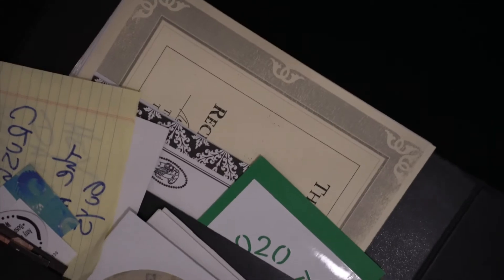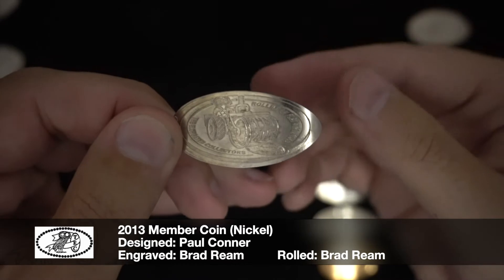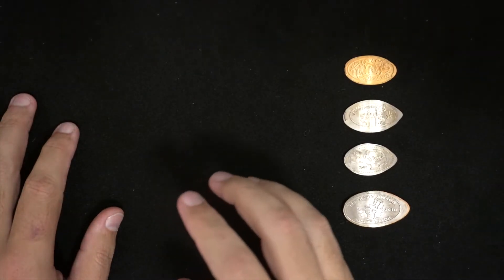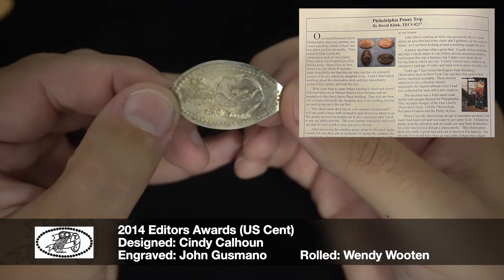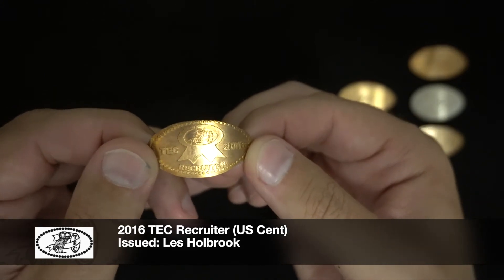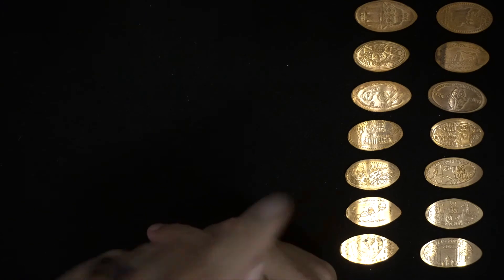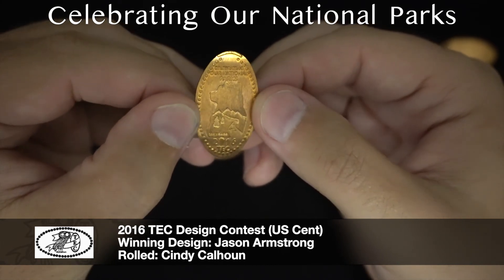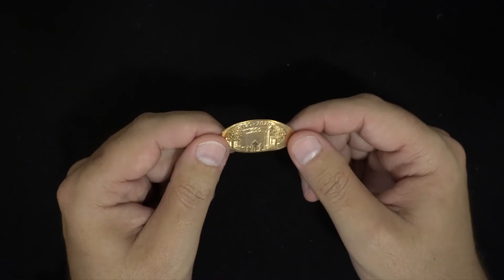My Pressed Penny Collection - Part 2 | TEC Coins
I thought it was about time to delve back into my personal pressed coin collection and see what we can find.  As requested by one of our viewers I took a look at the TEC (The Elongated Collectors) club coins.  There are so many that I've received with my membership over the years, but in this video I focused on the Membership coins, reward designs and even some Design contest winning designs.  There are so many more, we may need to revisit the rest of these in another video.  Thanks for visiting and as always remember to Keep on Pressing!

David Klinck
DavidsCoinTravels